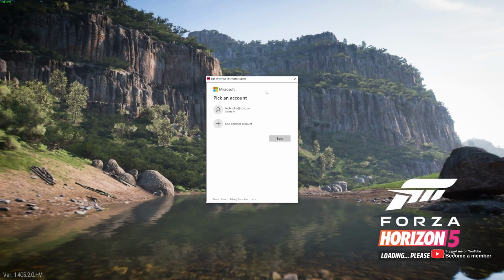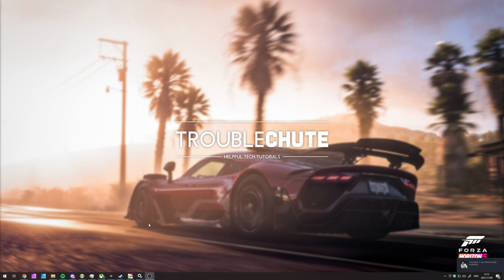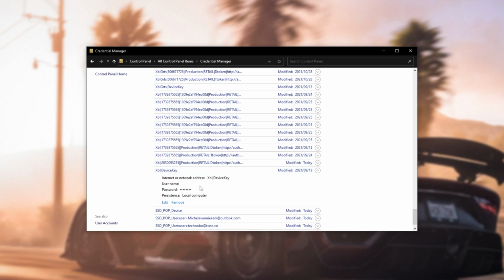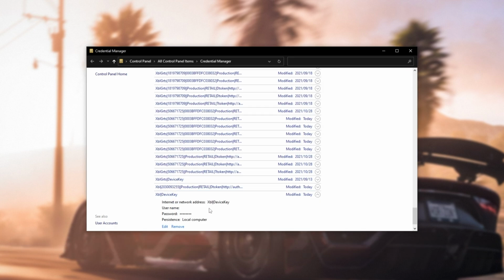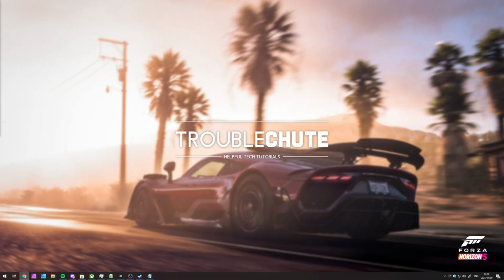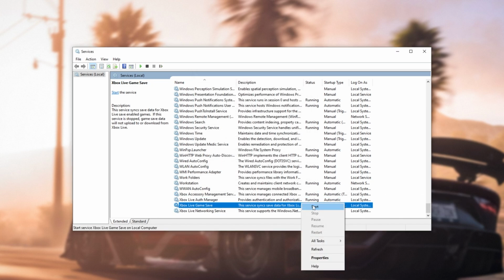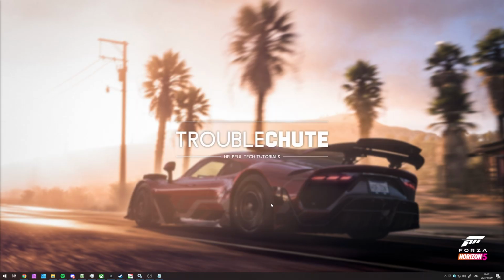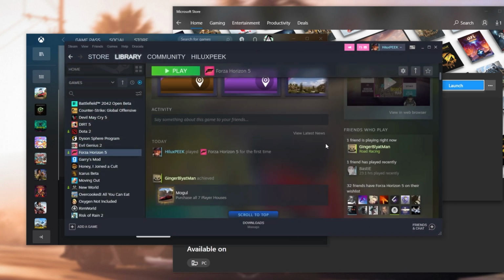Fix Login Loop/Issues | Forza Horizon 5 Guide | Working (NEW)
Want to play the new Forza Horizon 5 game, but can't because you're unable to log in? Stuck in a loop? No Microsoft login window showing up? Flashing and instantly closing? Well, this video shows you everything you need to know about fixing it and more!

Timestamps:
0:00 - Explanation
0:50 - Fix 1: Delete XBL (Xbox) Credentials & login again | Forza 5
2:02 - Further XBL Credential cleaning, for problematic login
3:30 - Fix 2: Check Xbox/Gaming services
4:51 - Fix 3: "Link another account"
5:05 - Fix 4: Sign out & Sign in